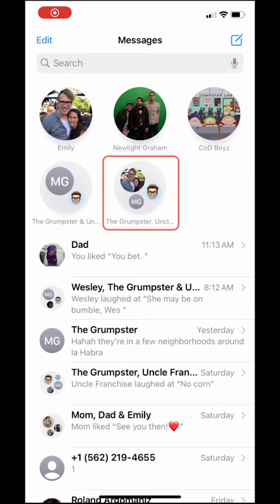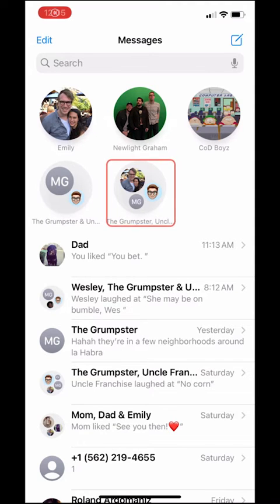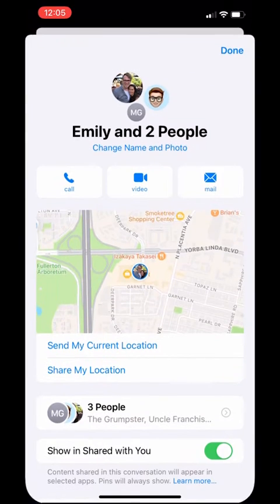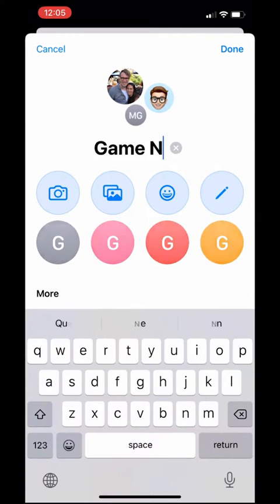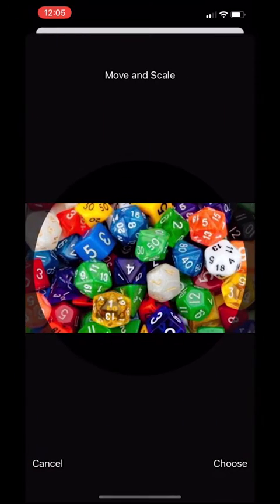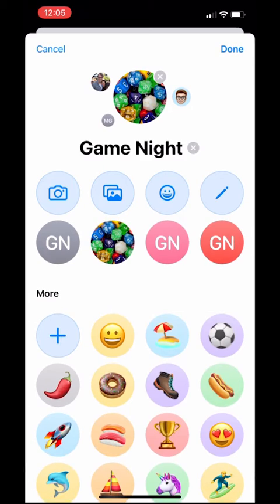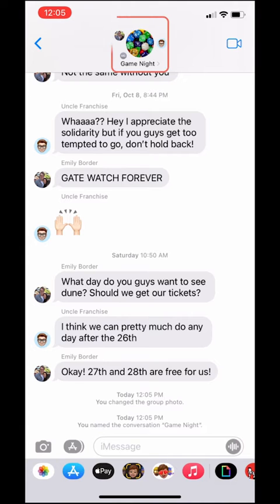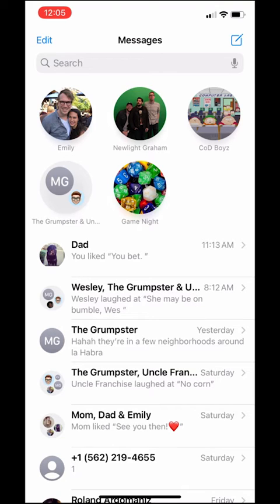iOS 15 - How to Name a Group Chat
Want to add some flare to your group chats? Watch this short video to learn how to name and add a photo to your group chats in the latest version of iOS.